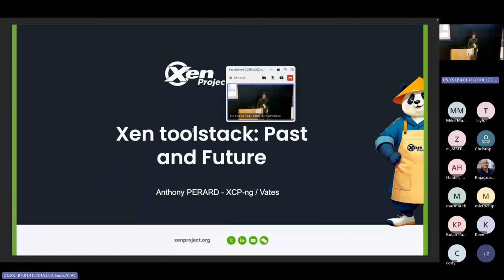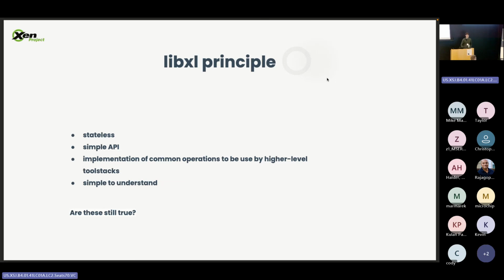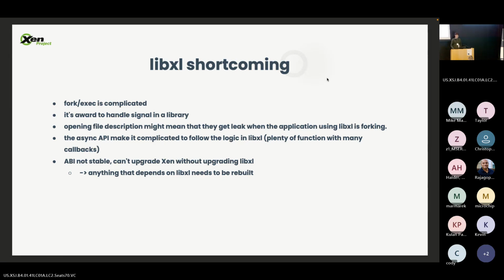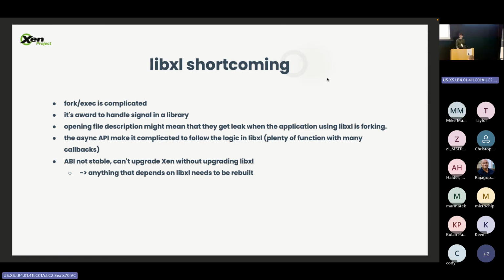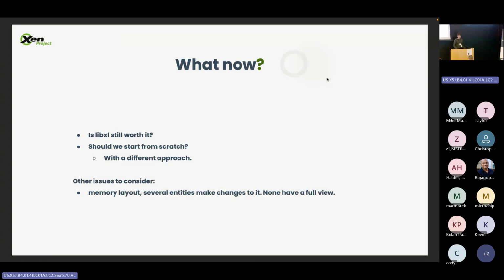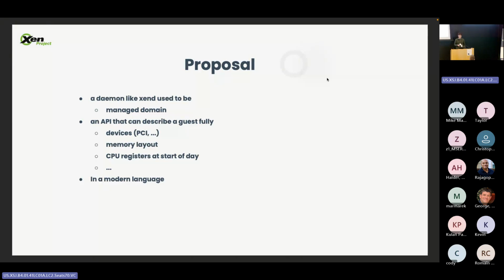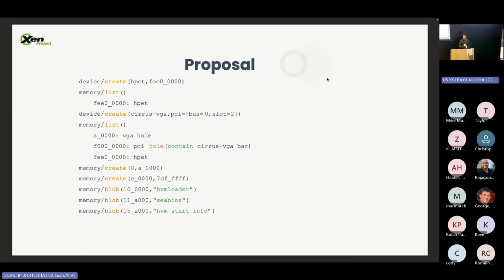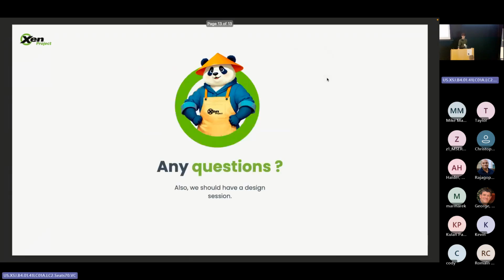Xen toolstack: Past and Future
In this talk from Xen Summit 2025, Anthony Perard reviews the history of the Xen toolstack, what came before libxl, and how it is used today. He examines why libxl has not reached its original goals, the challenges that remain, and whether a new approach is needed. The session explores lessons learned, current limitations, and a proposal for building a future toolstack in a modern systems programming language.

Presented by Anthony Perard, Software Engineer at Vates